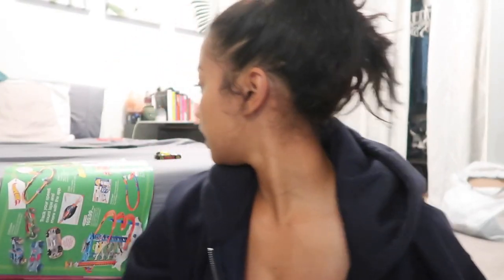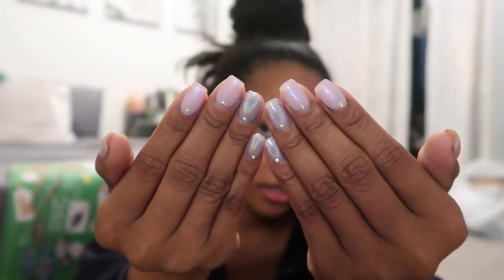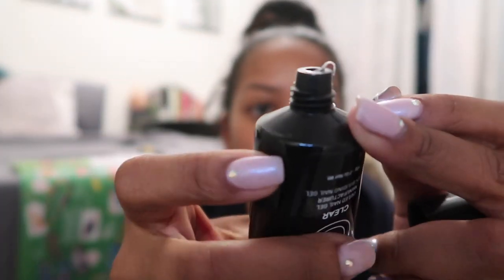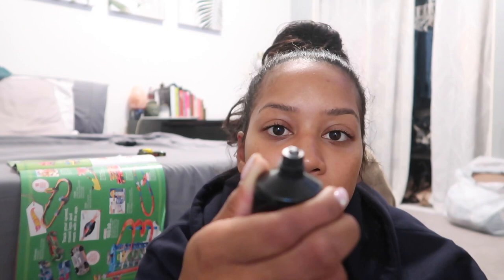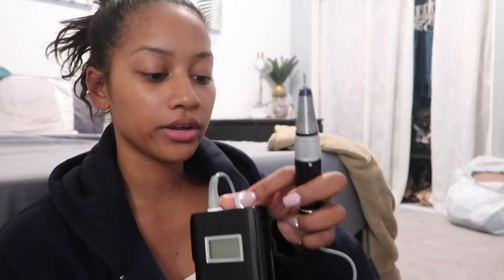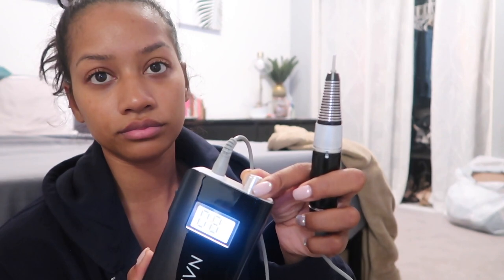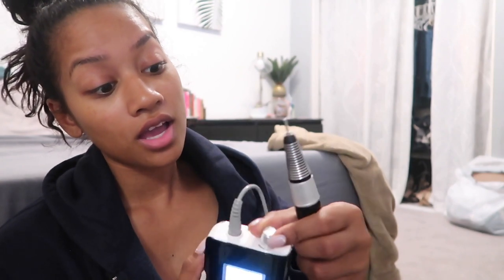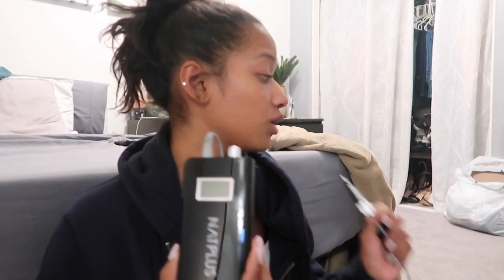new nail drill | amazon unboxing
EXPLORE MY FAVORITE ITEMS!

Apares Gel X System
Apres Stiletto Short
Apres Stiletto Long
Apres Extend Jar

GEL COLORS & TOP COATS -
Pink Gellac 166 Vintage Nude
Pink Gellac 255 Frosted Nude
Beetles Gel No Wipe Top
Nude Saviland Gel Polish (9pcs set)
OLIVE Gel Polish set
Makart Jelly Gel Polish
9D Galaxy Cat Eye Gel
Modelones Nail Bond Primer
BROWN Marakartt Gel Polish
Coscelia 80 pcs
Makartt 22 pcs (light colors) - h
Makartt 22 pcs (dark colors)
Born Pretty Nude Pink Set
Aimeili Matte Topcoat
Modelones No Wipe Top & Base Coats -
Saviland Neon Gel set
Modelones No Wipe Topcoat + base

FOILS & FOIL GLUES -
Floral Nail Transfer Stickers
Nail Foil Lines
White Pearl Holo Foils
Leopard Print Foils
Beetles Gel Foil Glue
BlueZoo 40 Pcs Nail Foils
Aifaifa Holo/Metalic Foils

GLITTER, SEQUENCE, BLING BLING! -
Warmfits Holo Chunky Glitter
Nail Beads 5 Wheel Mixed Studs
Multi-shape Gloss Crystals (Gold)
Butterfly Confetti
Chunky CRYSTALS 120 pcs
Crystals Multi Color/Shape
Crystals Gold/Silver
Pixie Glass Beads
Holographic Glitter Set
Crystals Multi Color/Shape
Crystals Gold/Silver
Pixie Glass Beads
Holographic Glitter Set

OTHER NAIL ART SUPPLIES -
Mirror Powders
Biutee Nail Stamping plates
Born Pretty Stamping Set
Magnetic Nail Holder (For nail art)
Modelones Nail Ink Blooming Gel
Spider Gel (6pcs)

BRUSH SETS & BITS -
Makartt 7pcs UV Gel Brush Set
Cat Eye Magnet Plates
More Nail Magnet Tools
Beetles Rhinestone Picker
Ombre Brush Set
Interchangeable Brush Set
Makartt Carbide Drill Bits
3 pcs cuticle carbide
Bulex 7pcs Ceramic Drill bits

MANI/PEDI TOOLS -
INHDBOX 200pcs Foil Soaks
Maccibelle Callus Remover
40pc Course Disposible Pumice Pads
Conair Foot Spa
Disinfectatnt Jar (21oz)
Makartt Nail Files 100/180 grit
Pro Tearable Mini Block Files
25pcs Nail Files
50pce Orange Sticks
Files/Buffer Set
Manicure Tool Set
Practice Hand (movable)

OTHER IMPORTANT TOOLS -
Nail Drill
New Nail Drill
82W UV Nail Lamp
Ring Light 10”
1st LED/UV Lamp
3 pcs UV Flashlights
Opret Jewelry Organizer (4 pack)
Electric Nail Dust Collector
Fan Shaped Blank Nail Tips
Faux Fur Square

OFFICE/SHOP SUPPLIES -
Nail Tech Desk
Classic 15-Drawer Cart
Home Office Chair

FTC: Ra.NailBar is a participant in the Amazon Services LLC Associates Program, an affiliate advertising program designed to provide a means for sites to earn advertising fees by advertising and linking to Amazon.com. Some links may be affiliate links. We may get paid if you buy something or take an action after clicking one of these.